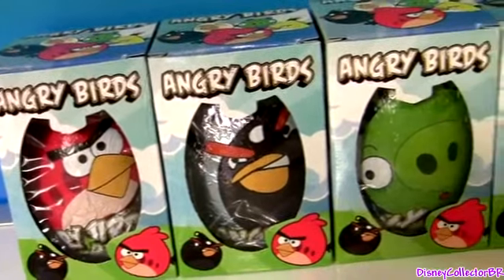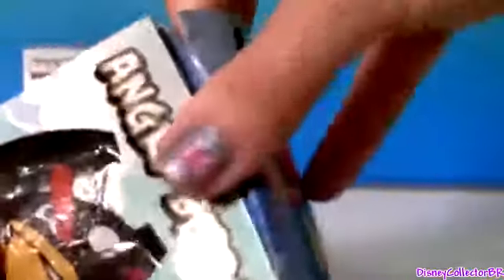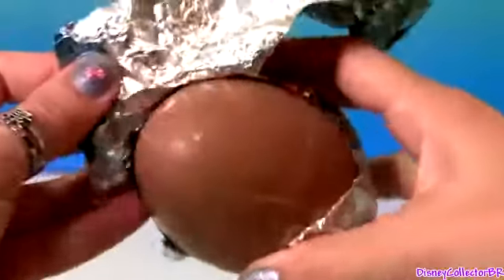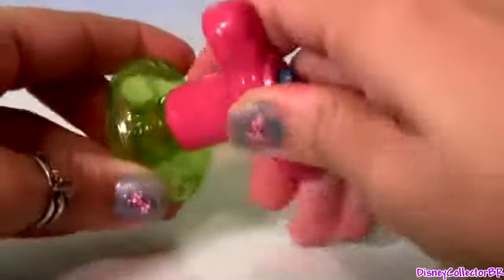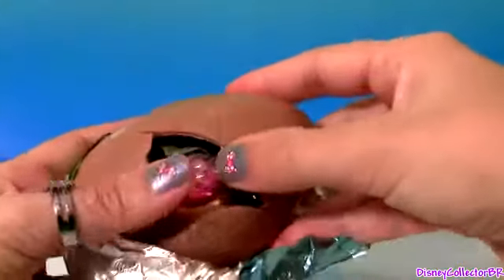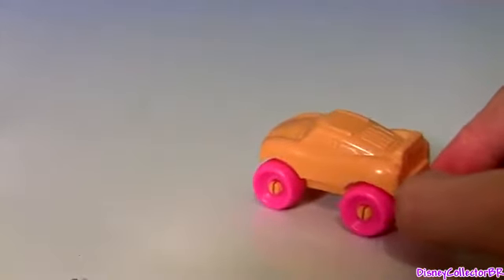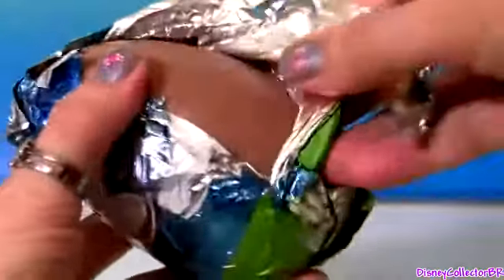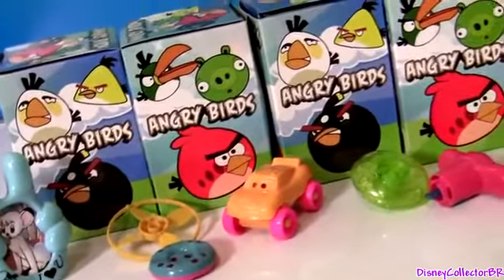January 22, 2021